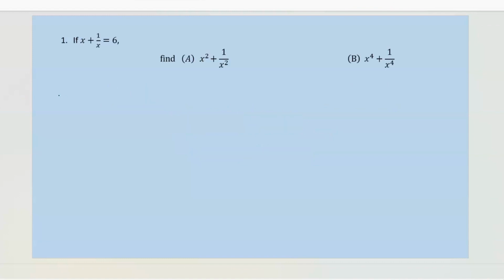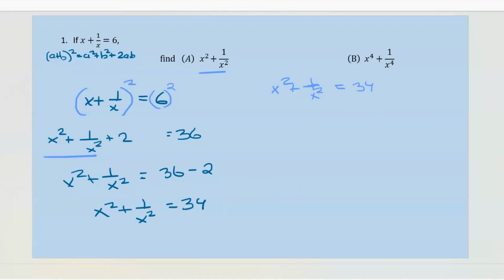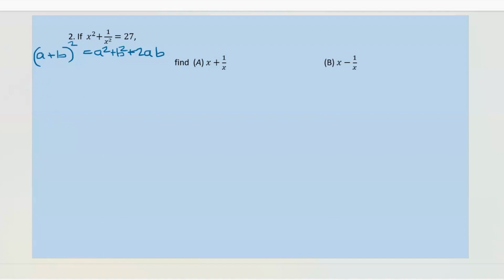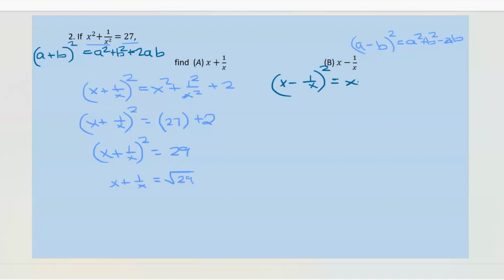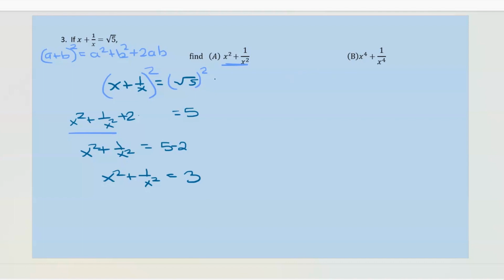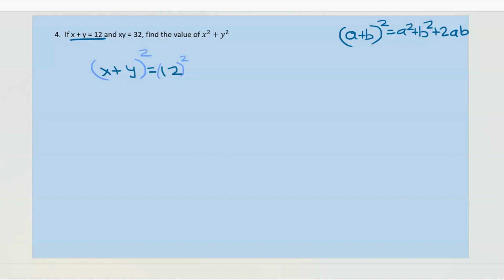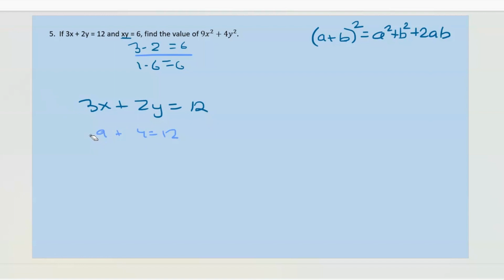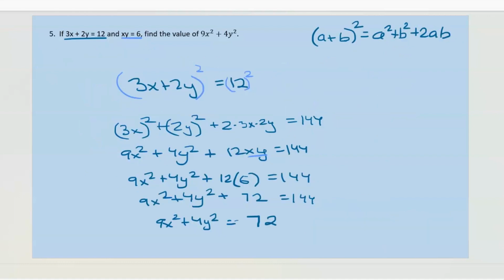Algebraic solving problems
solving Algebraic problems - formula based